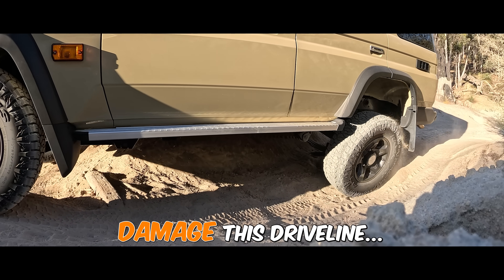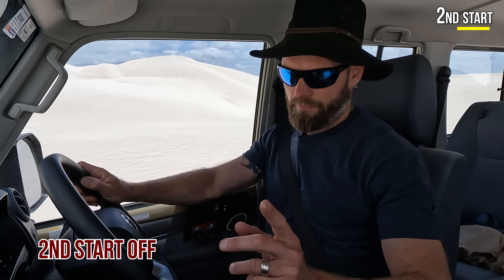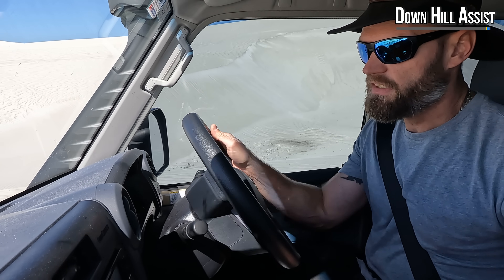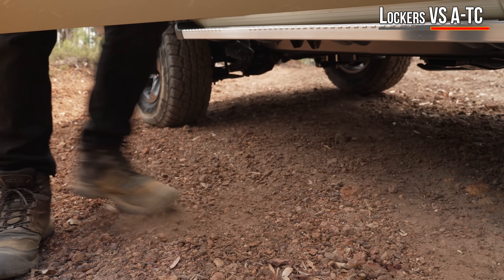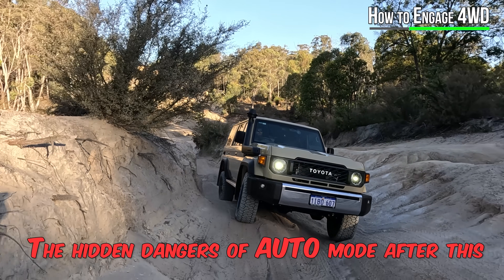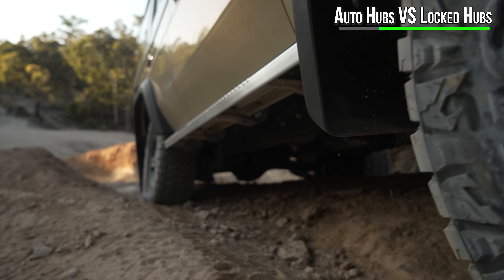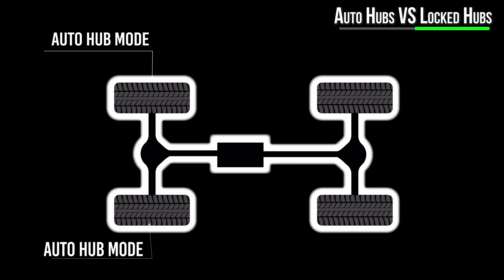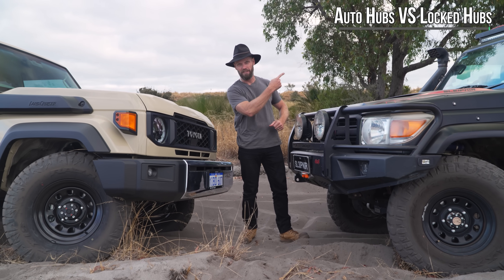HOW THE NEW 70 series Automatic 4WD SYSTEM WORKS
How to use the new Landcruiser 4WD system from 4H and 4L to auto hubs and all the new tech

0:00 intro
0:15 MENU
1:14 2nd START
2:59 Downhill assist why its very useless
3:43 PWER HAUL MODE Offroad
4:57 Lockers VS A-TC
6:42 HOW TO ENGAGE 4WD on the NEW system
9:01 AUTO HUBS vs LOCKED HUBS